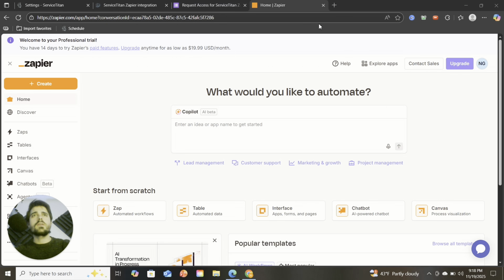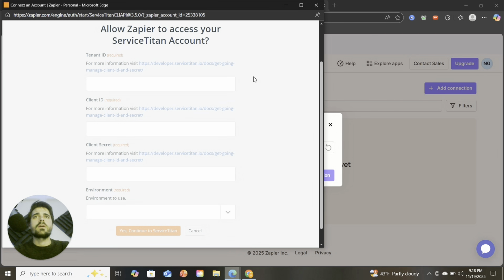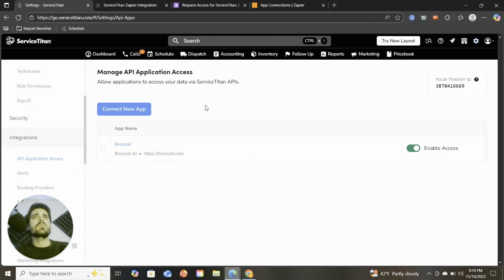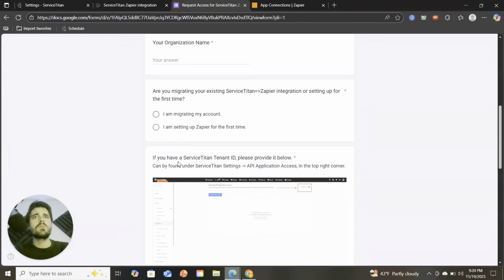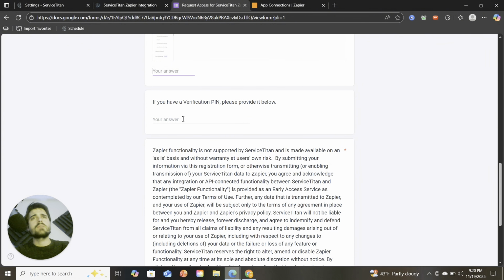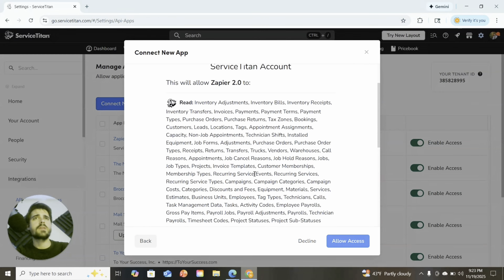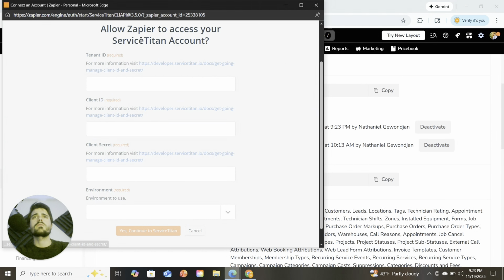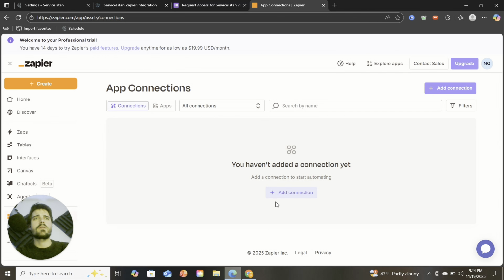Why Most Contractors Set Up ServiceTitan + Zapier Wrong (And Lose Leads)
Want to automate your HVAC, plumbing, or electrical business? In this step-by-step video, I show you exactly how to integrate ServiceTitan with Zapier to streamline workflows and save hours every week.

You’ll learn:
 • How to connect ServiceTitan to Zapier
 • The best Zapier triggers for service businesses
 • How to automate review requests and follow-ups
 • How to send completed jobs into GoHighLevel or CRMs
 • The #1 mistake contractors make when setting up Zaps
 • My recommended automations for HVAC, plumbing & electrical companies

Whether you’re trying to automate reviews, send customer data into your CRM, or build advanced marketing workflows, this tutorial will give you everything you need to get started fast.